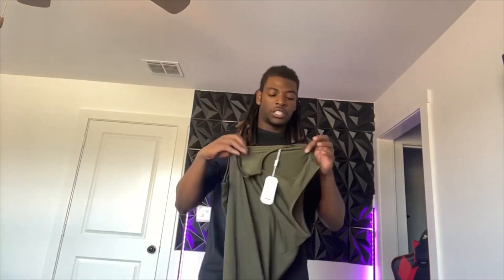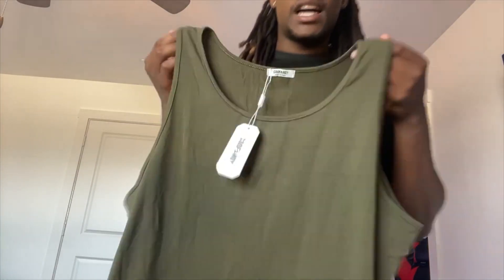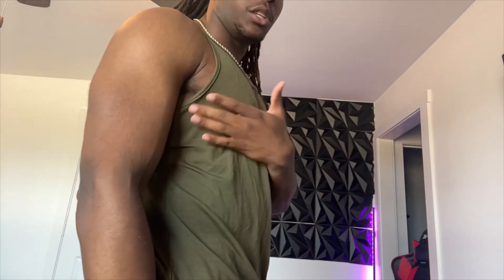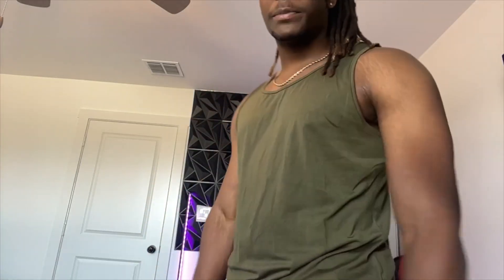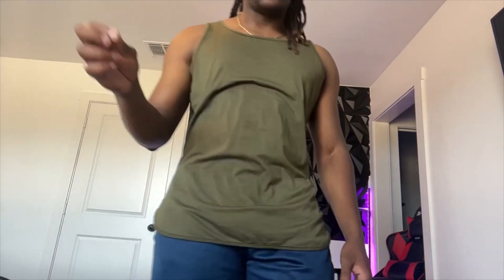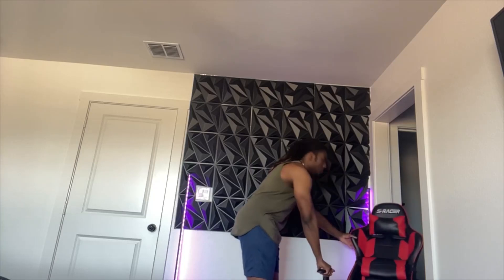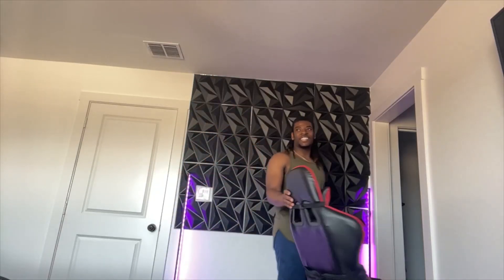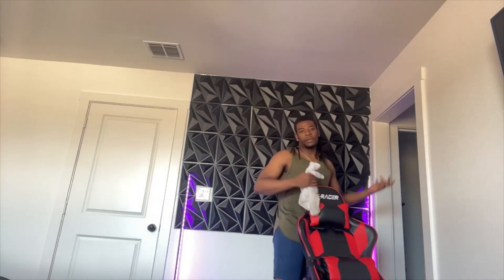Gym Gear Essentials: Try-On Haul of Coofandy Workout Shirts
✅ View Current Price

I showcase a three-pack of Coofandy workout shirts that have become my go-to for gym sessions! Featuring colors like olive green, gray, and black, these shirts are designed for optimal comfort and performance. While I normally wear an XL, I received a large this time, and I’ll explain why sizing down can be beneficial for the right fit.
Watch as I try on the shirts and discuss their flattering fit for chest and arm days while remaining relaxed around the stomach area—perfect for those bloated days! Each shirt has a unique drooping design at the bottom that adds a stylish touch but does require some consideration when choosing your size. I’ll also share tips on mixing and matching these versatile shirts with my favorite workout shorts. If you’re looking to elevate your fitness wardrobe, you won’t want to miss this haul!

My Inspired Review: Coofandy Men's Quick Dry Workout Tank Top Gym Muscle Tee Fitness Bodybuilding Sleeveless T Shirt